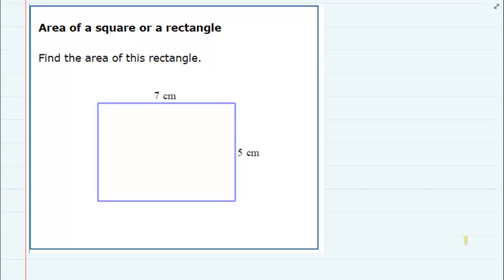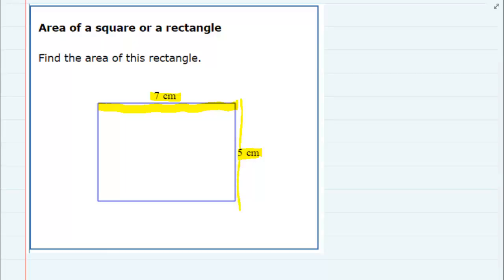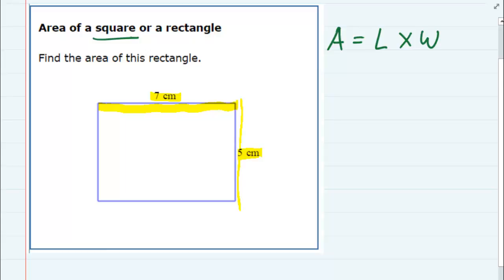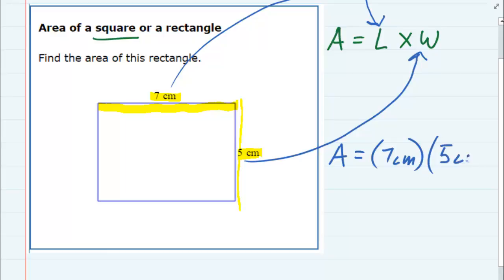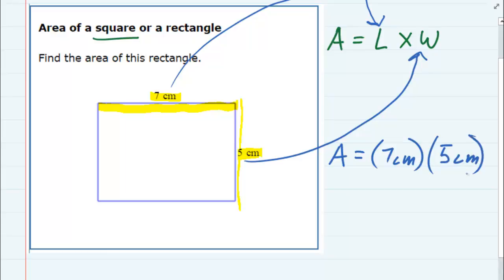Area of a square or a rectangle